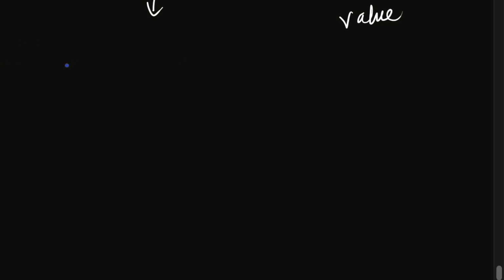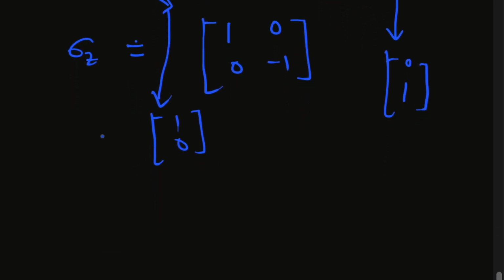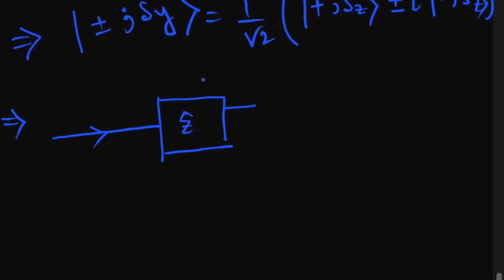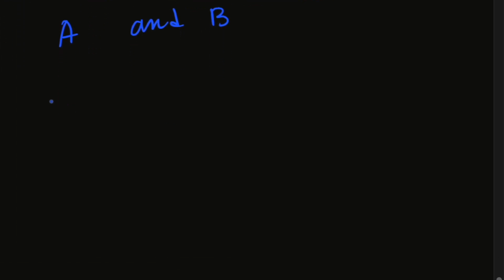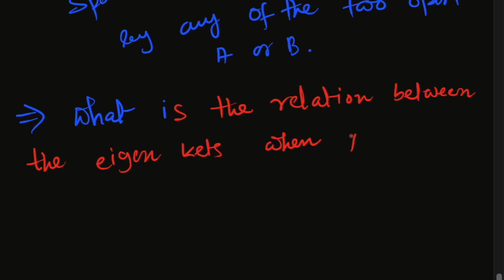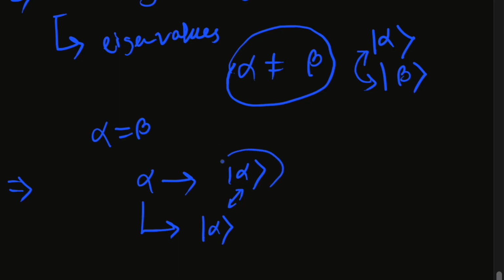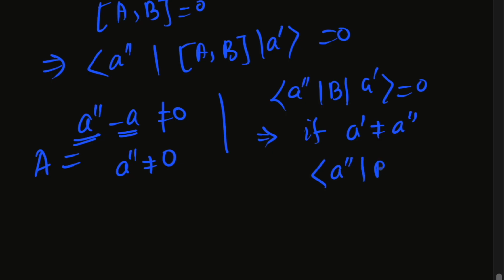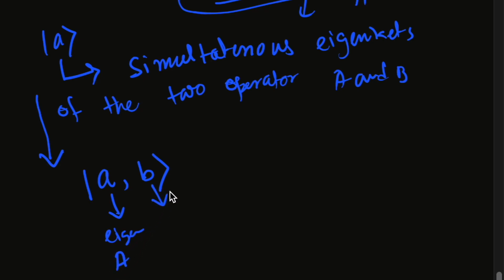Quantum Mechanics Lecture-04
Stern-Gerlach Experiment